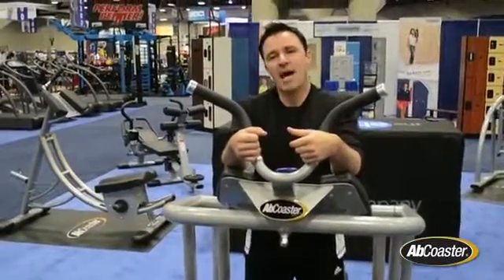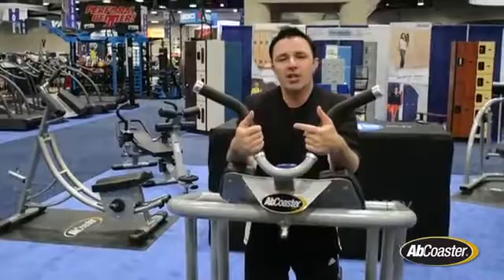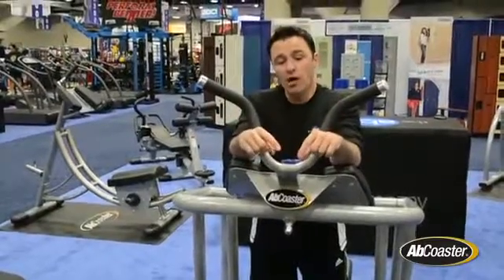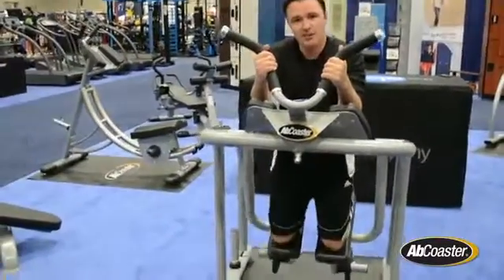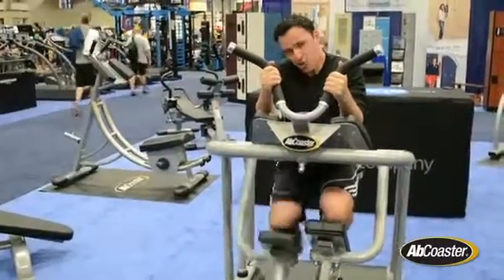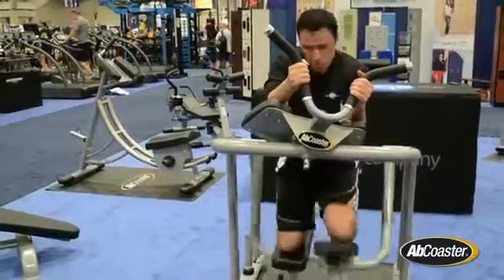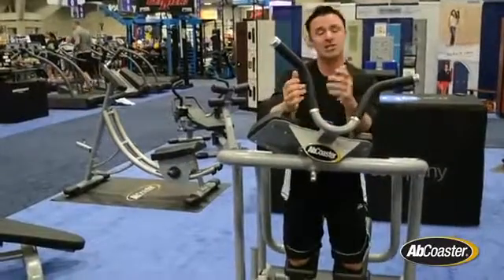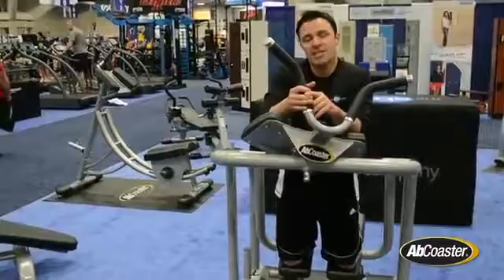The Abs Company | Ab Coaster FT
Unlike traditional crunches working your abs top down, the Ab Coaster works your abs bottom up, limiting the stress on your neck, back and shoulders.